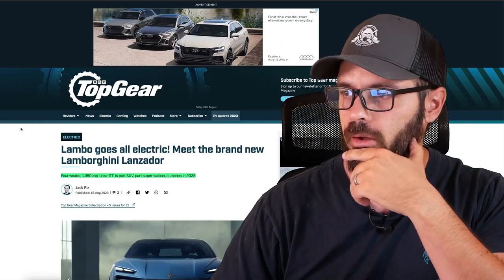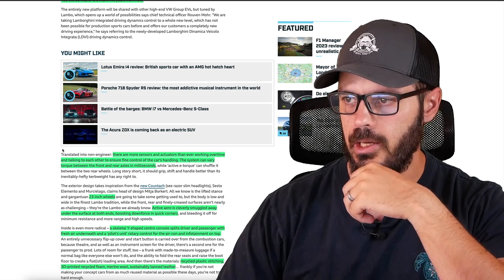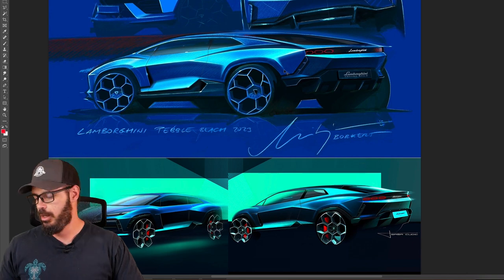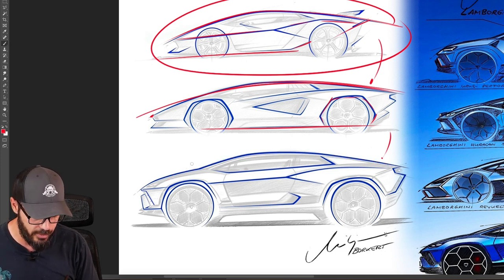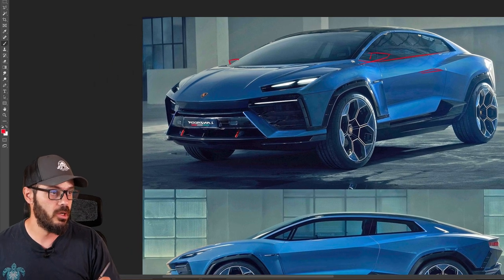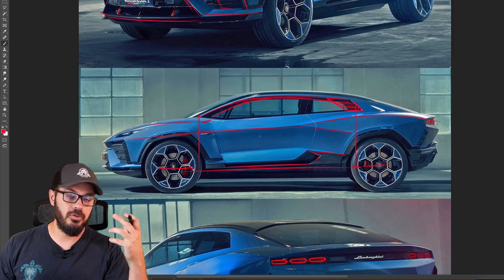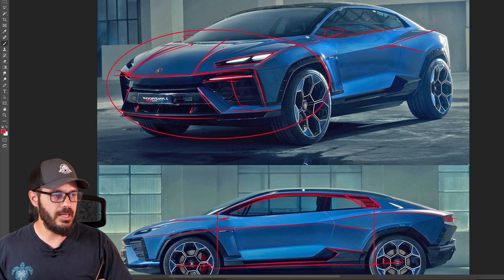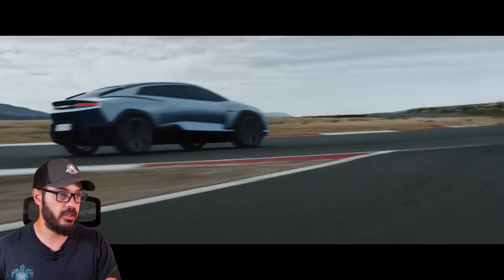The new Lamborghini LANZADOR!